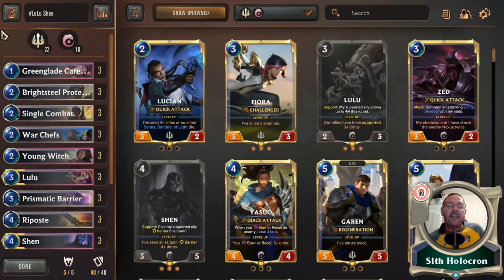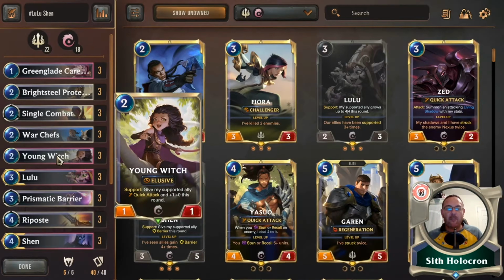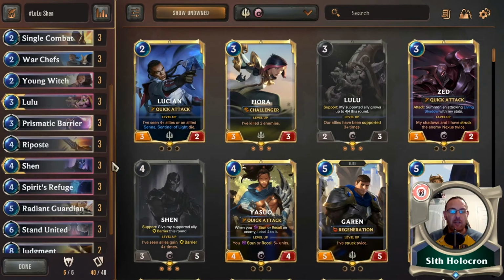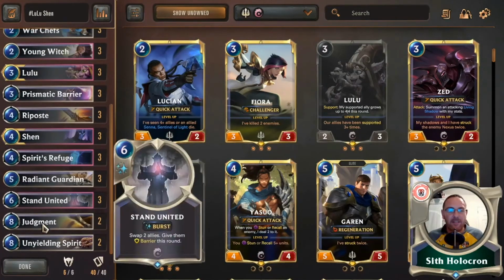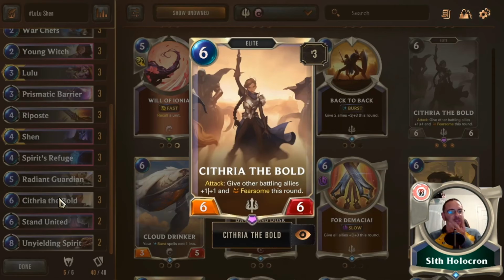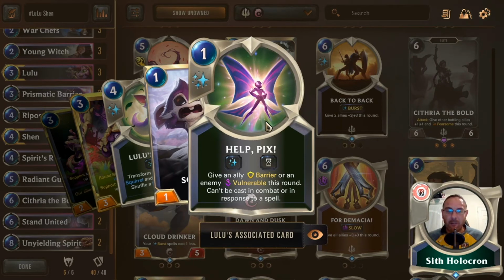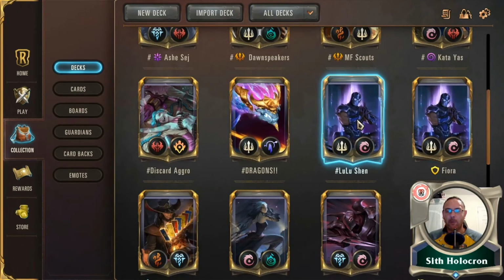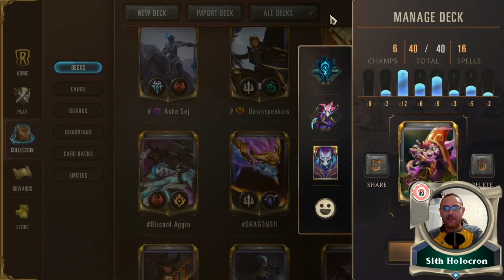Lulu Shen Support Midrange - Donger Deck Discussion - Legends of Runeterra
Deckcode - CIBQEAYCAIFAGAICCMQCKBYBAAEQ6GRAEUVTGAQBAEBAUAICAACQA
If you like our content, join us!